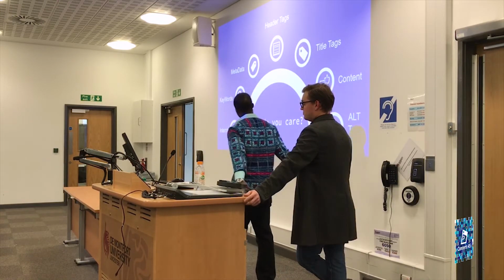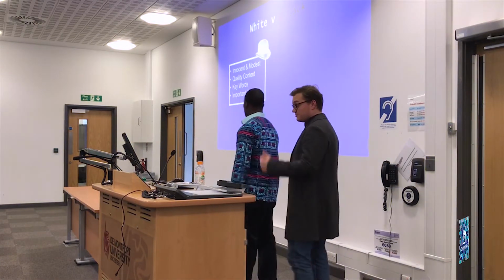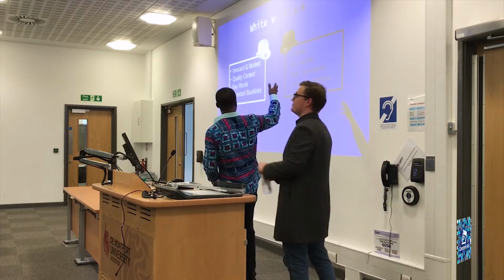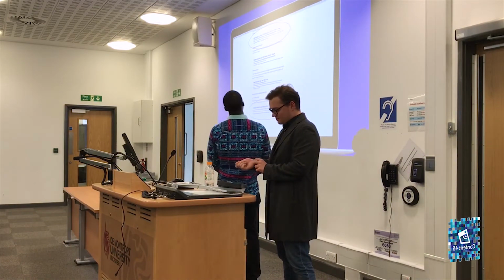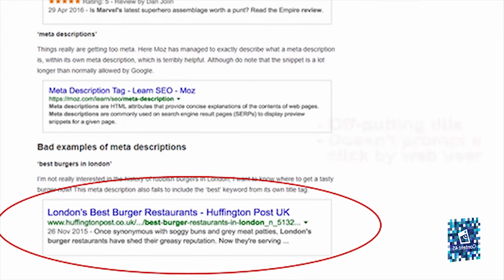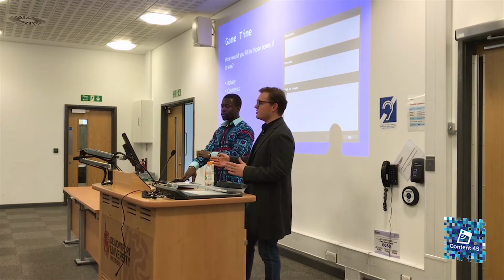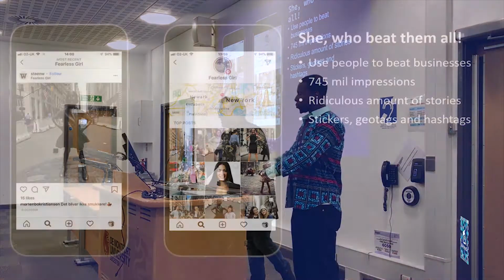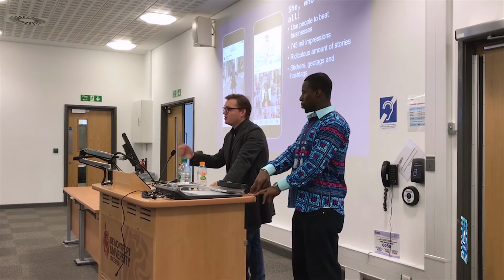SEO & Instagram stories: Guest lecture at DMU (Peter & Alex - Content 45)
What is SEO and how does it work for your business online?

Does Instagram's live-streaming tool 'Stories' have a position within the B2B sector?

Our agency's founder and creative director; Peter and Alex had the welcoming privilege to deliver a dynamic marketing lecture at De Montfort University in Leicester to 3rd year students on SEO and Instagram stories.

Peter Turay Jr is a British digital marketer and founder of dynamic Marketing Agency; Content 45; helping revolutionise the power of digital & content marketing with a creative, personal touch for businesses and people.

Digital Marketing the human way!